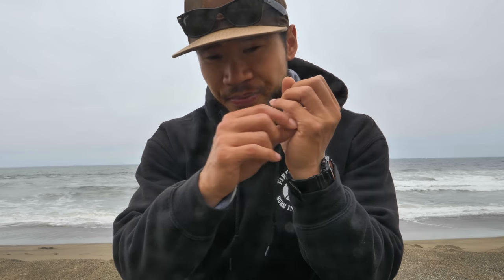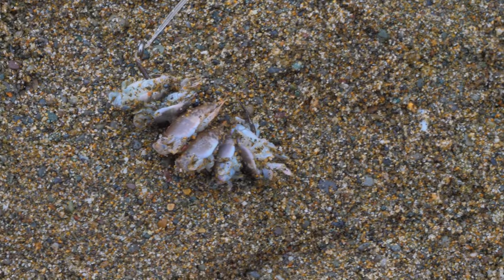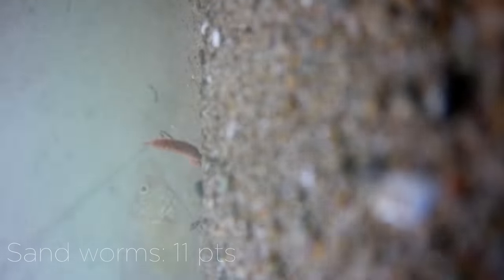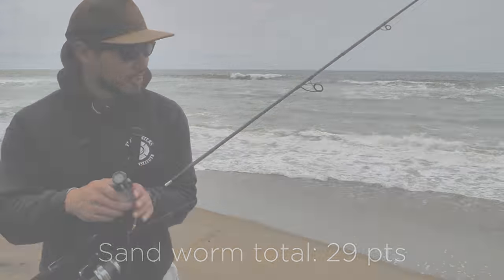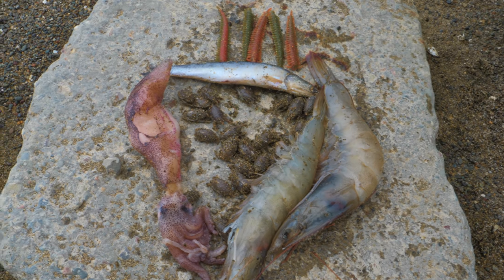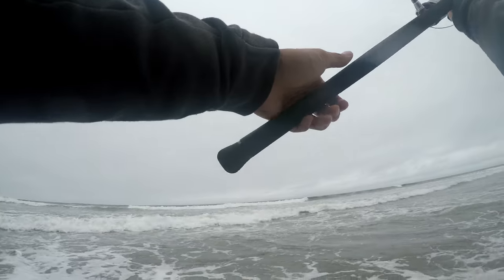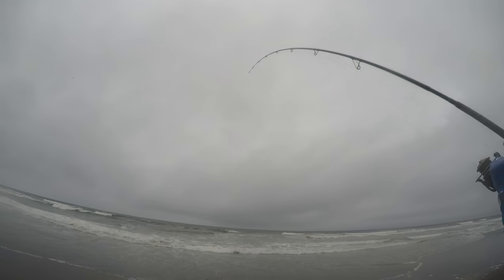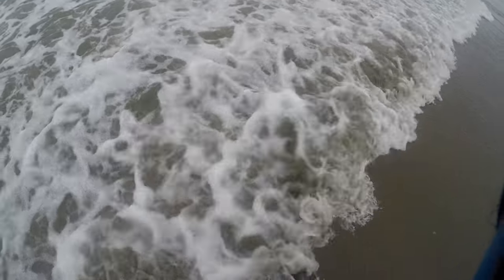WHICH Bait is BEST for the SURF? (Underwater Cam) + Big Surprising Bite!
Anchovies, squid, sand crabs, shrimp, or sand worms for bait at the beach?  We attach a camera and find out!

►►GoFish Underwater Cam (if you buy from this link, it supports the channel!)

► ►►Shore Shark Surf Rod by rayfishing.com